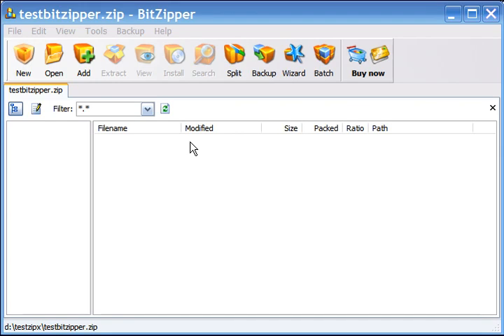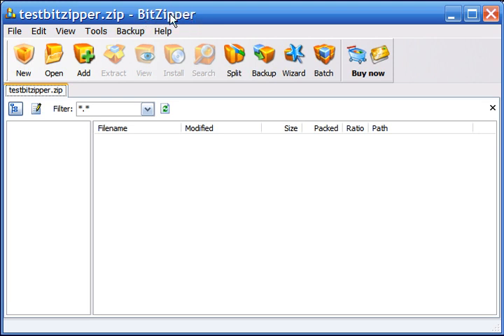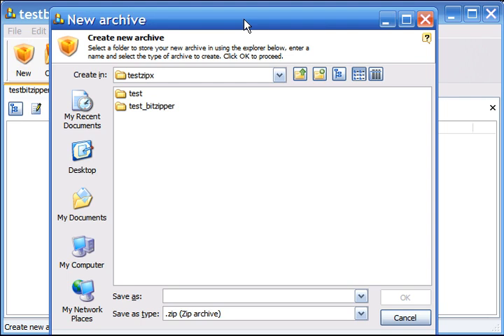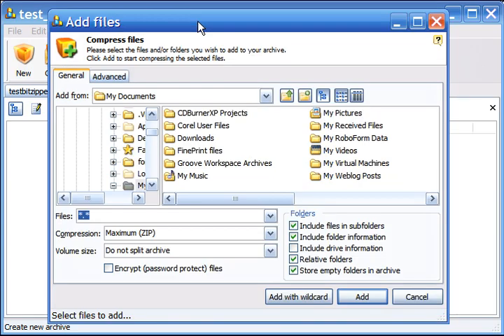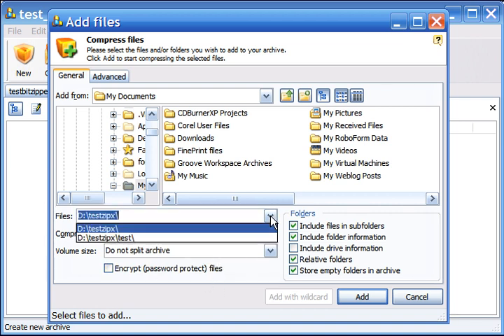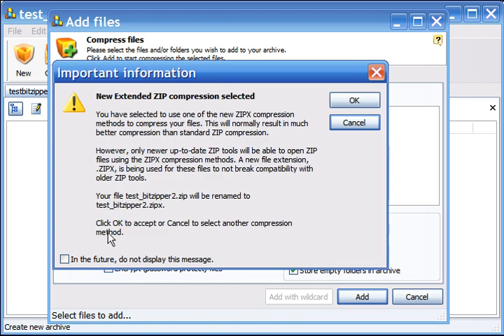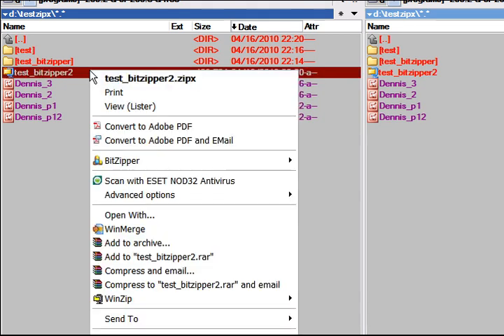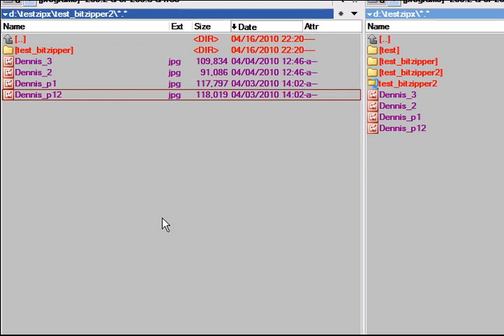Open zipx files with Bitzipper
Video shows how to create zipx files or extract zipx using Bitzipper

First step is to obtain Bitzipper, and you can get it for free via Trialpay by visiting this url

Next just go to File-Open and browse for your zipx file, Bitzipper will handle the rest.

In order to open zipx files or create them, you'll need a zipx utility that supports that, and Bitzipper is such a tool, but of course there are other zipx utilities such as Winzip and Powerarchiver.